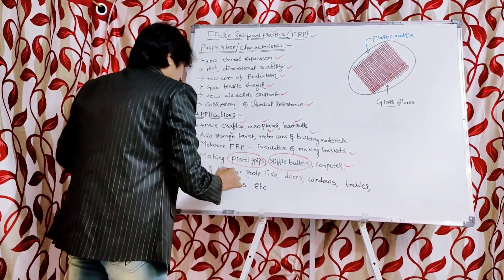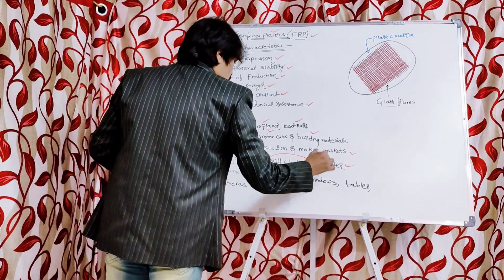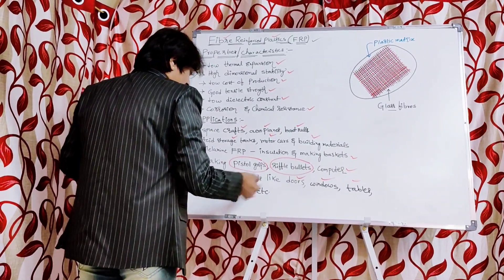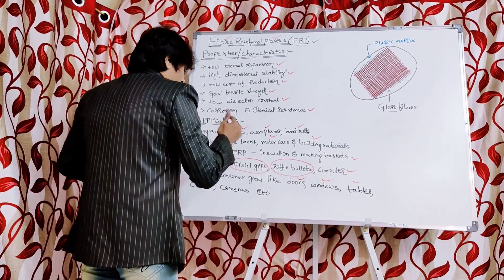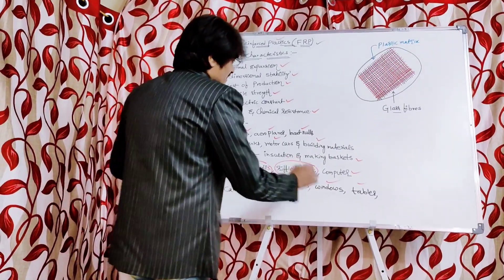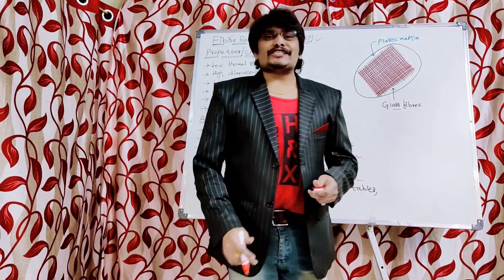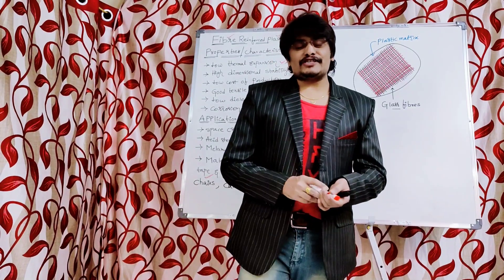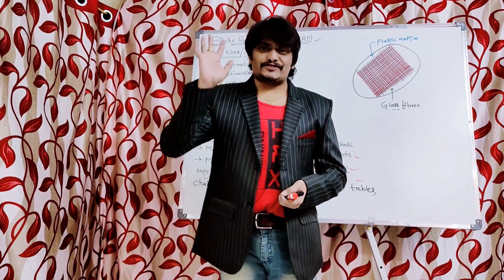Polymers: Fiber-reinforced plastic (FRP)/Advantages/Applications/Engineering Chemistry/Unit-4.